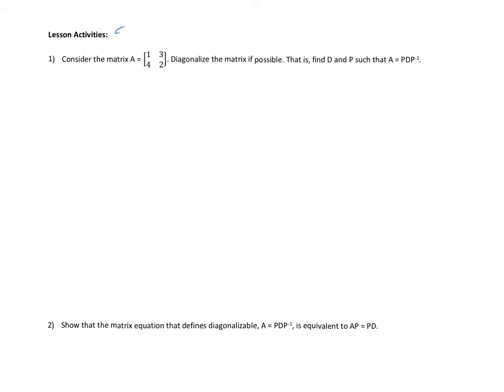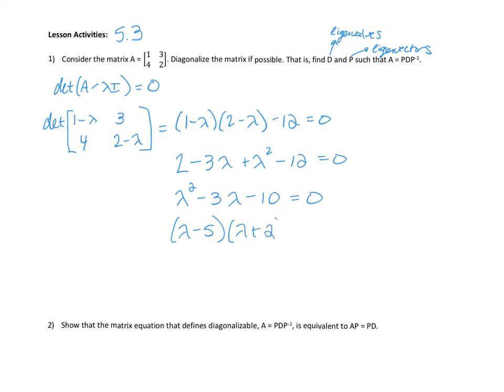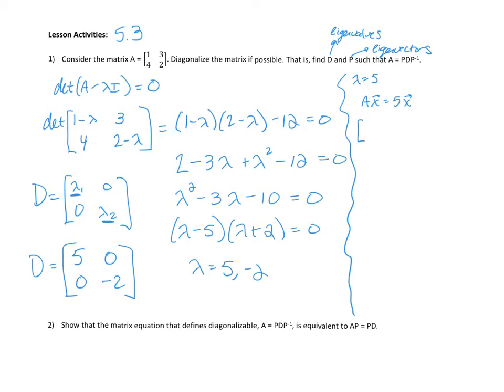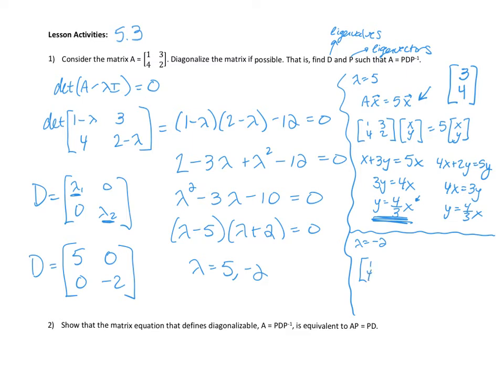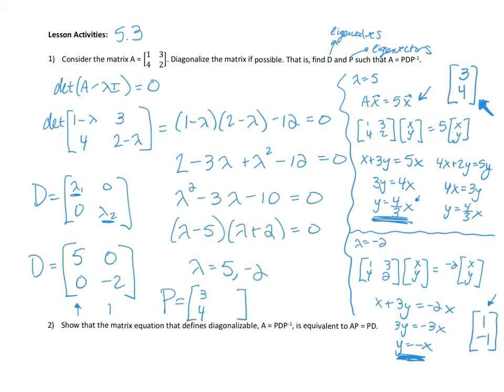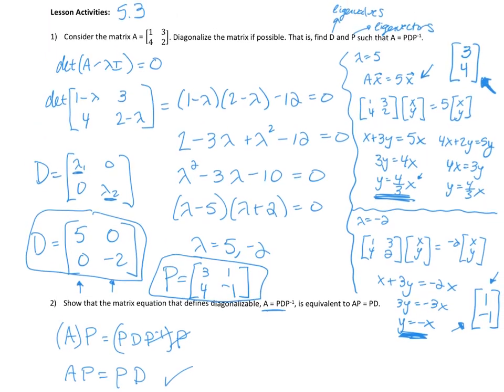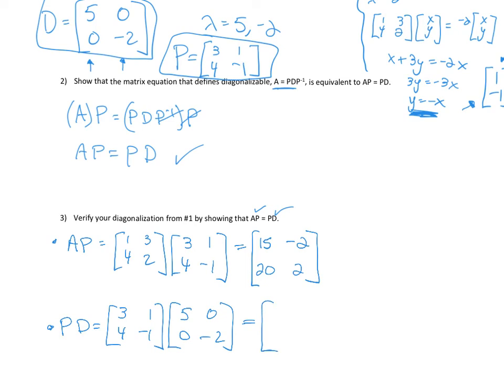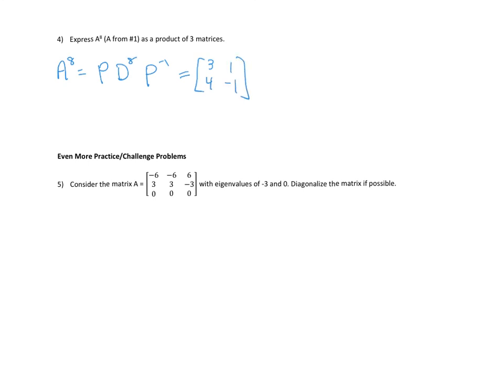Lesson 5point3 Activities